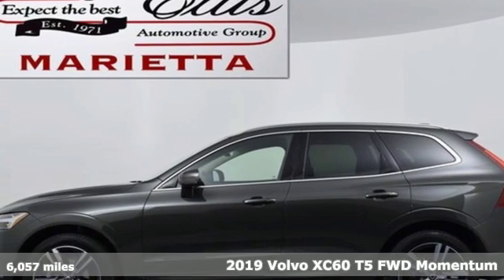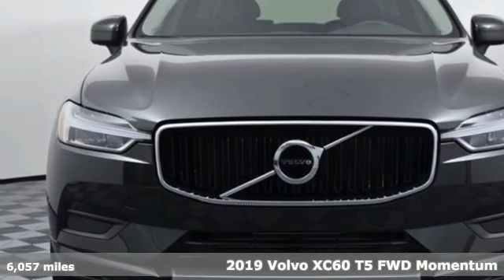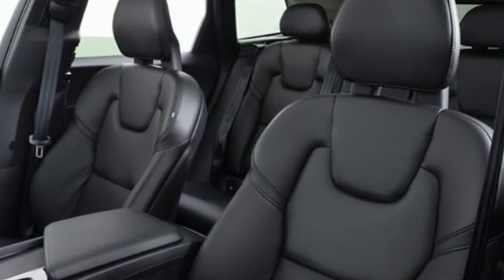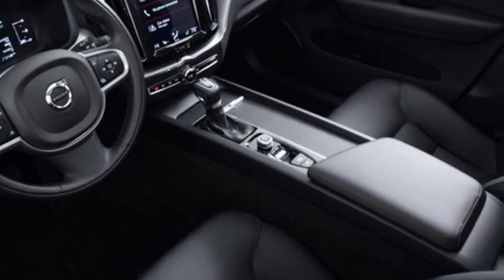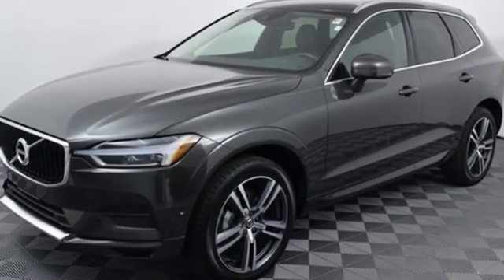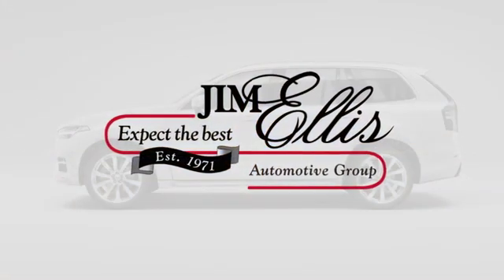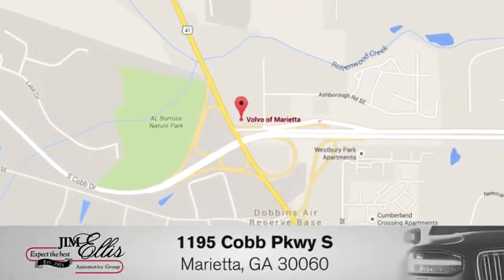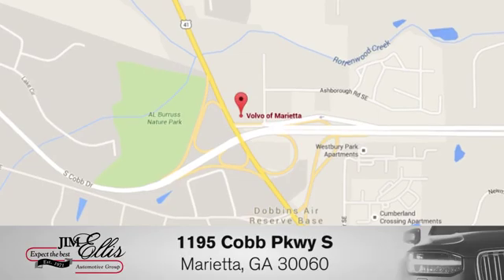New 2019 Volvo XC60 Marietta, GA Atlanta, GA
Year: 2019
Make: Volvo
Model: XC60
Trim: T5 Momentum
Engine: I4
Transmission: Automatic with Geartronic
Color: Green
Interior: Charcoal
Stock #: TV5655R
VIN: LYV102DK0KB178573
2019 Volvo XC60 T5 Momentum

Address:
1195 Cobb Parkway S